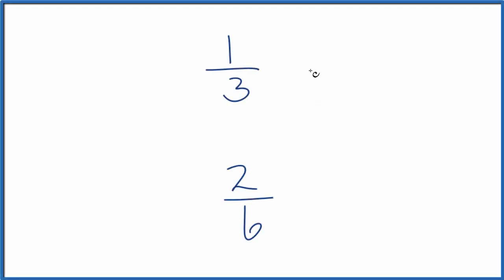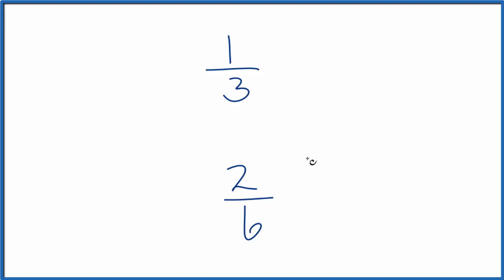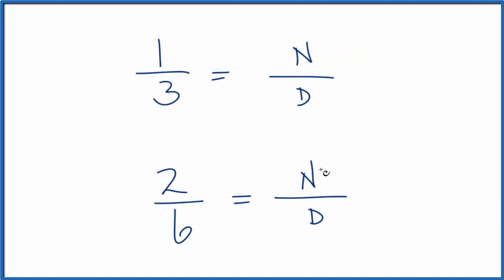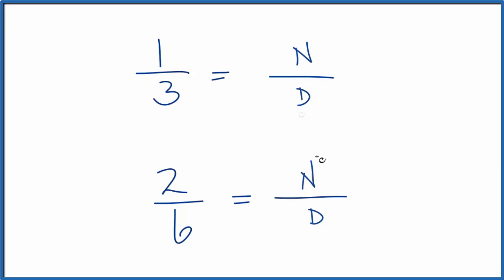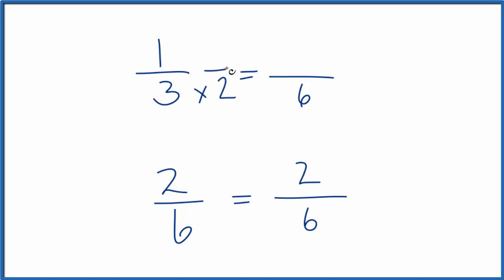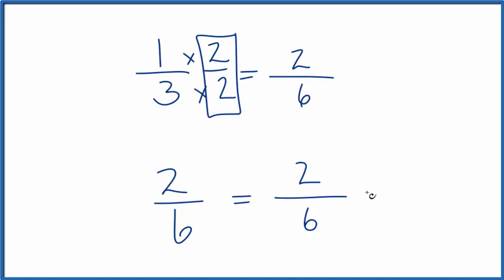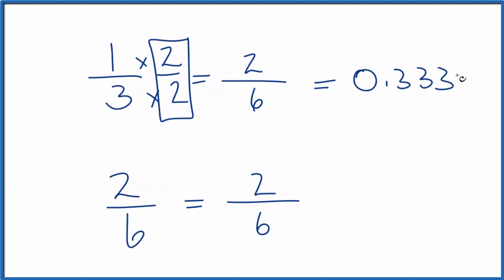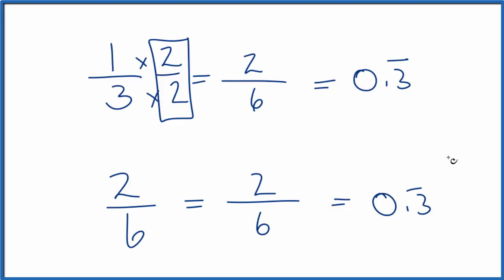Which fraction is greater? 1/3 or 2/6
Second, we could also divide 1 by 3 and get 0.33 (repeating).  Then we divide 2 by 6 and we get 0.33 (repeating). This also allows us to see that 1/3 is the SAME as 2/6.  They are equivalent fractions.

Either way, the fraction 1/3 is the same as 2/6.